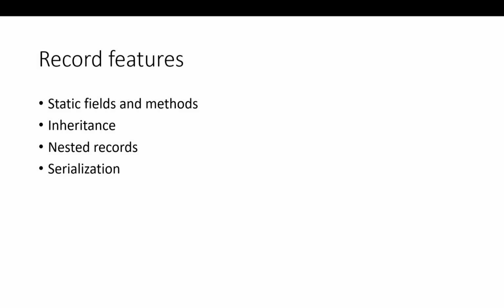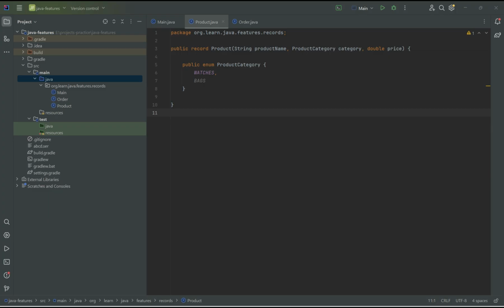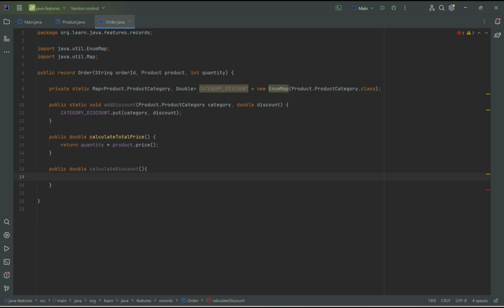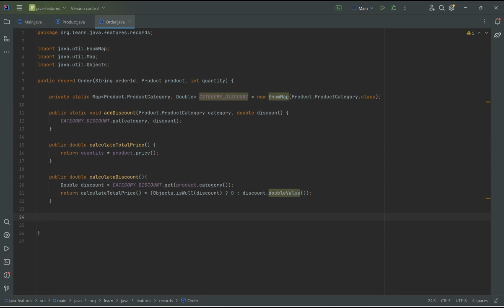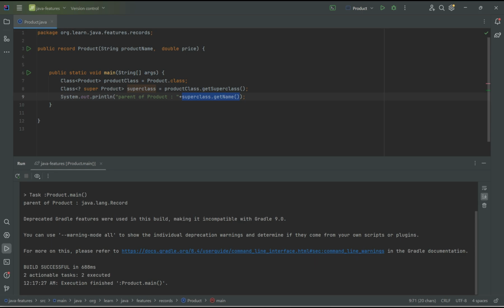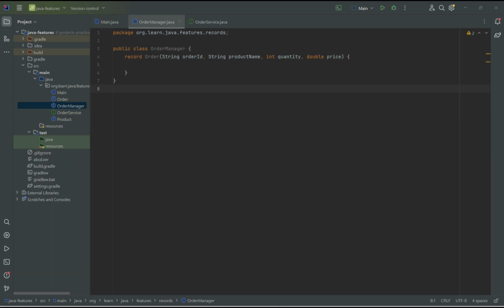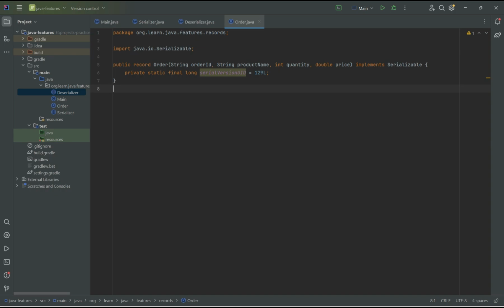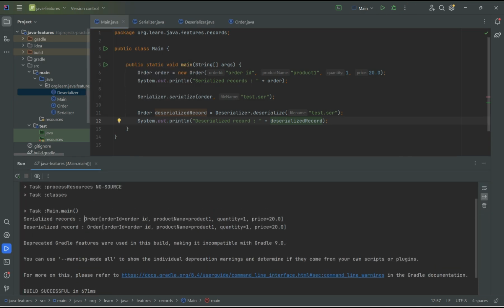Records - Part 4 | Static fields & methods, Inheritance, Nested records | Java 16 |Java Learnerss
In this video, we will learn :
1. how to defined static fields and methods in a record.  01:11
2. how records can implement interfaces but cannot extend other class.  07:50
3. how to define a record within an interface, class or record.  09:53
4. how to serialize and deserialize a record. 13:03